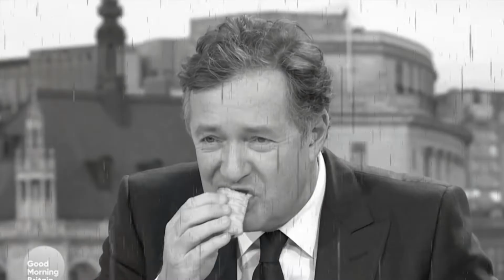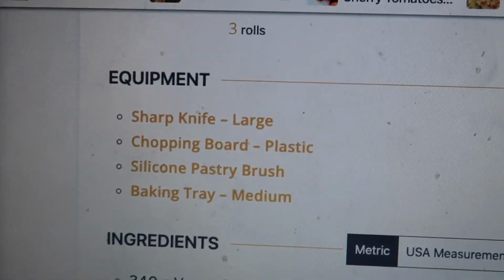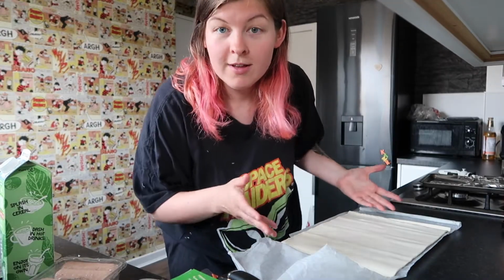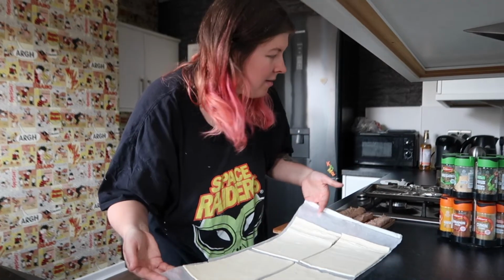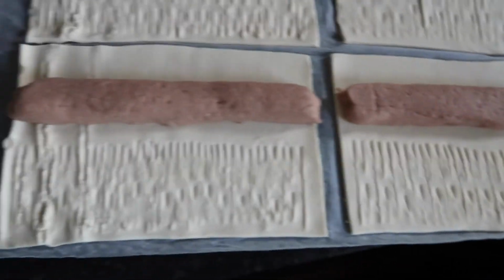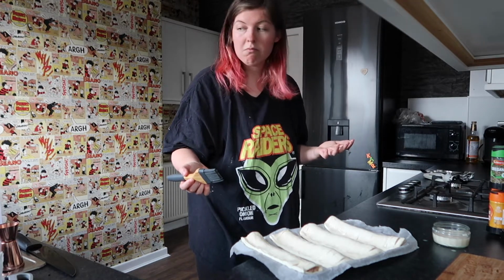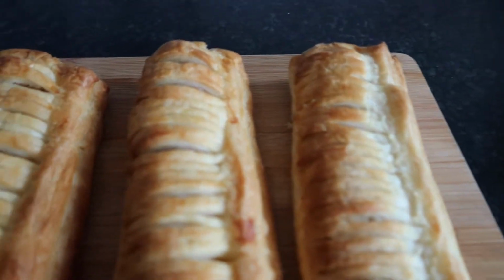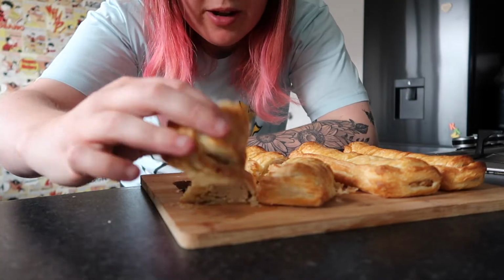I recreated the Greggs vegan sausage roll at home *iconic british fast food*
I tried recreating the greggs vegan sausage roll at home from scratch DIY style and this is how it went...

UK fast food at it's finest

what should I recreate next?

The Greggs vegan sausage roll - a british classic. The UK nation went wild when it was first released back in January 2019 and a lot were shocked at how similar it tasted to the original meat version. Despite Piers Morgan's desperate attempts to knock this product back, it continues to be perhaps the most iconic vegan british fast food of all time more than 3 years later in 2022. This vegan fast food product was the real kickstarter to the vegan market we have today in the UK.

I decided to recreate the greggs vegan sausage roll at home DIY to see how easy it was and if anything could taste as good as the greggs sausage roll.